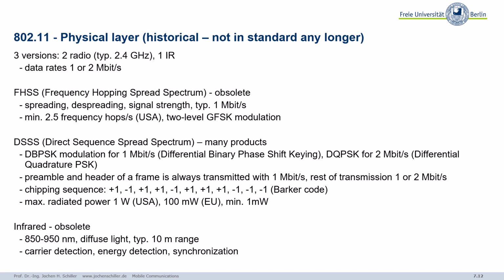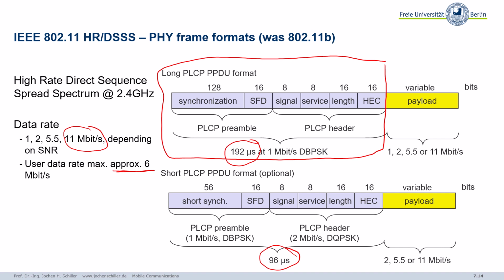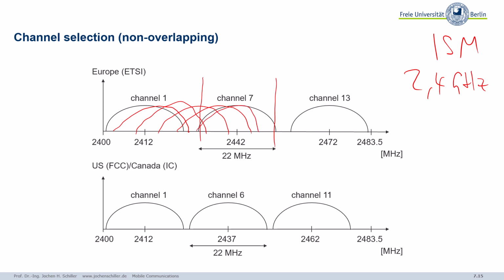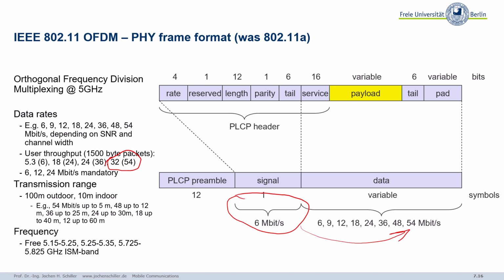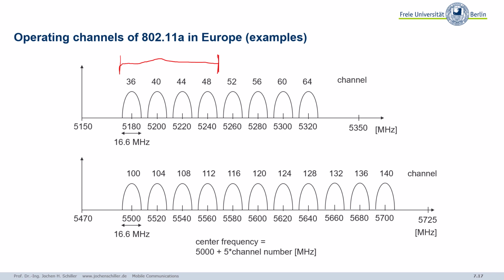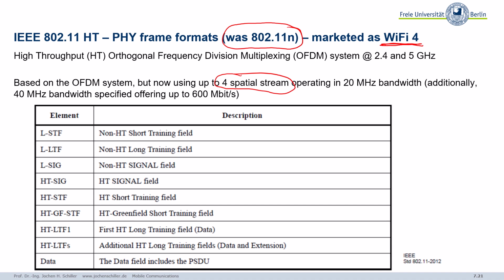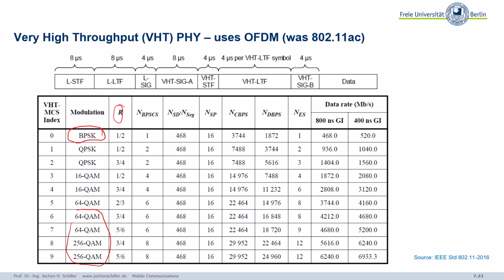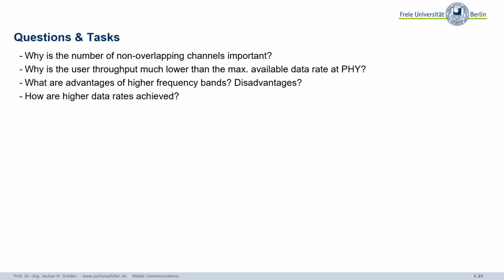Mobile Communications, C05_Wireless_LANs-2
00:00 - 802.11 - Physical layer (historical – not in standard any longer)
01:17 - DSSS PHY packet format (legacy)
02:16 - IEEE 802.11 HR/DSSS – PHY frame formats (was 802.11b)
05:27 - Channel selection (non-overlapping)
09:28 - IEEE 802.11 OFDM – PHY frame format (was 802.11a)
13:25 - Operating channels of 802.11a in Europe (examples)
14:43 - Operating channels for 802.11a / US U-NII (examples)
15:09 - OFDM in IEEE 802.11
16:05 - IEEE 802.11 ERP – PHY frame formats (was 802.11g)
17:13 - IEEE 802.11 HT – PHY frame formats (was 802.11n) – marketed as WiFi 4
18:32 - IEEE 802.11 HT – PHY frame formats (was 802.11n)
20:28 - Very High Throughput (VHT) PHY – uses OFDM (was 802.11ac)
23:35 - IEEE 802.11 VHT – High-speed for WLANs at 5 GHz – marketed as WiFi 5
25:25 - Questions & Tasks